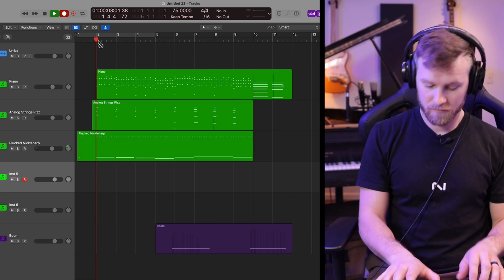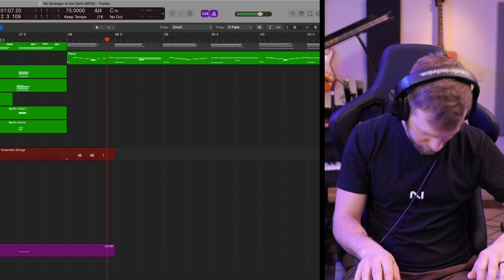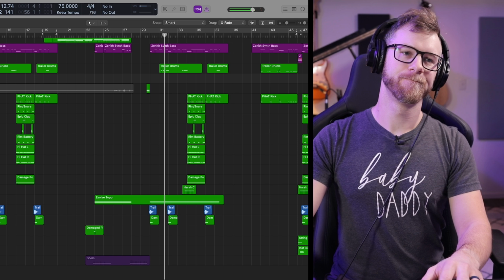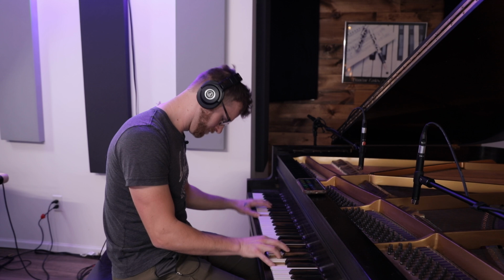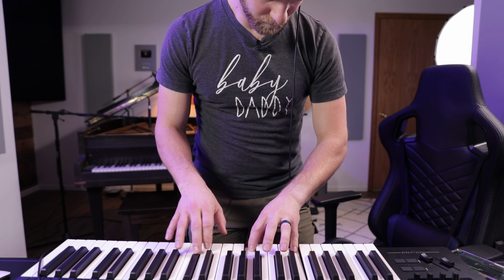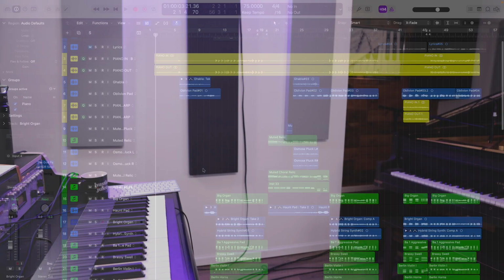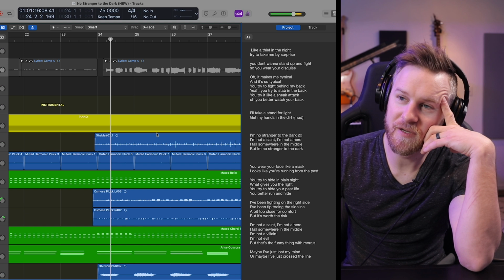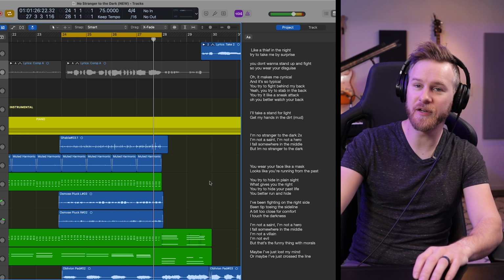i filmed writing + producing a song start to finish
💥 Wanna learn to produce music? Watch my FREE Workshop where I cover How I Create PRO Quality Music at Home - and How You CAN TOO

Join me in this wild journey of making and releasing 50+ songs in 1 year.

Thanks Audient for sending me the ASP880 - you can grab one

Follow my Artist YouTube channel 👉👉   @NathanJamesLarsenMusic